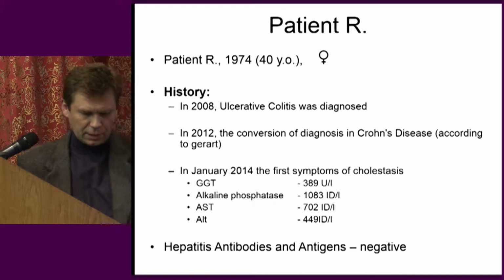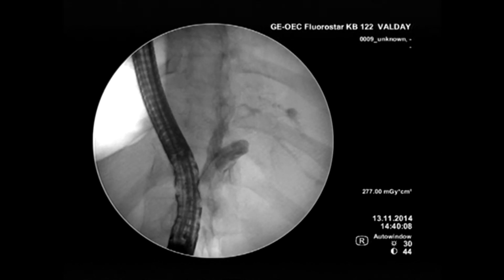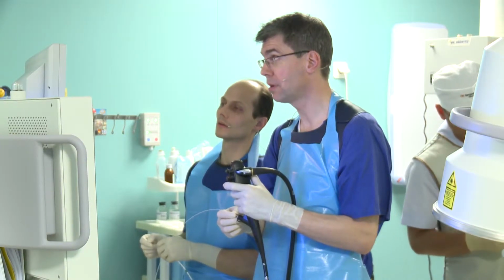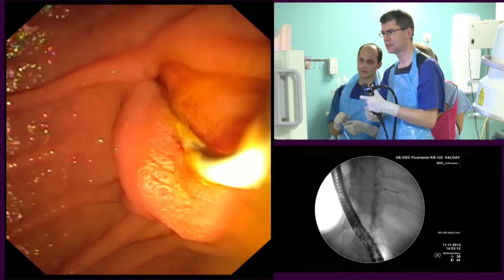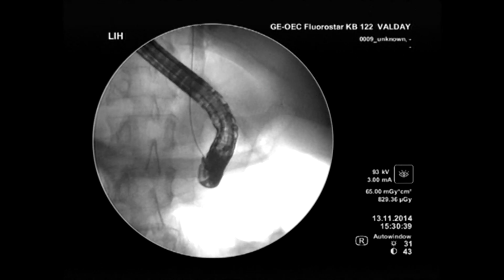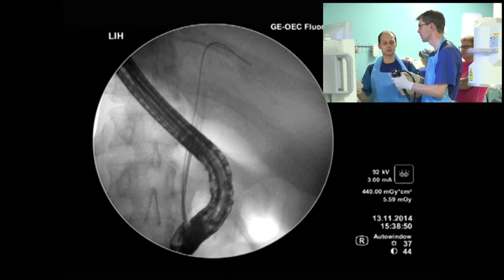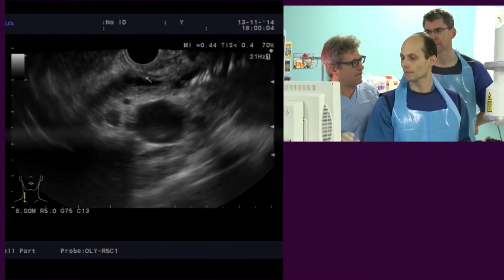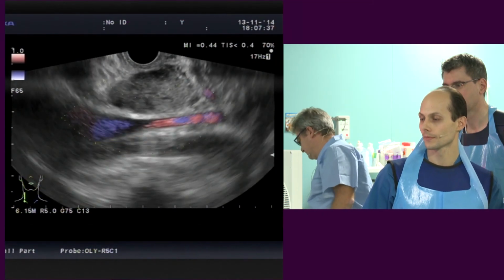07 D1 ENG Operation 4